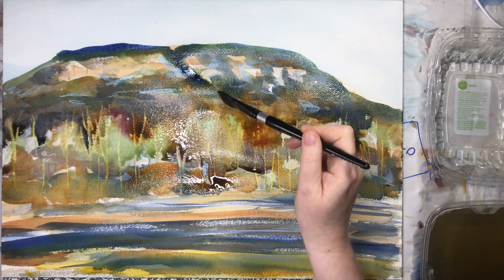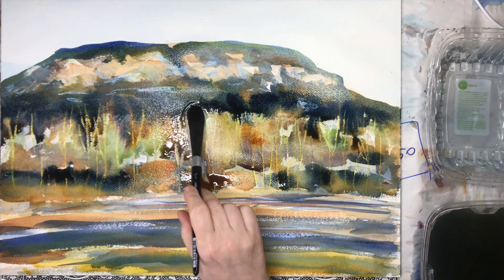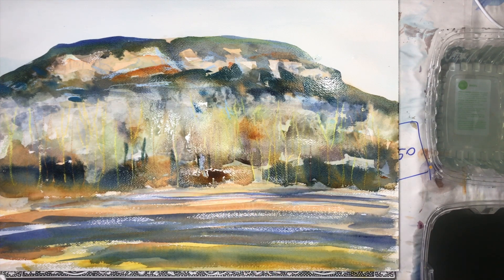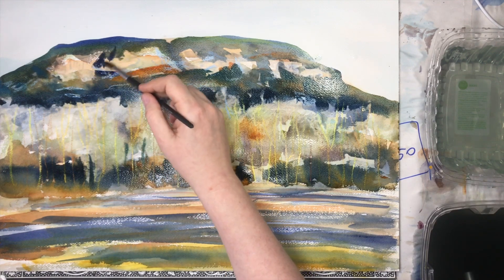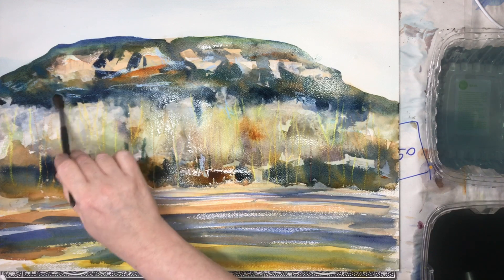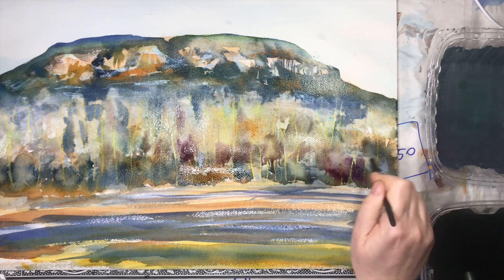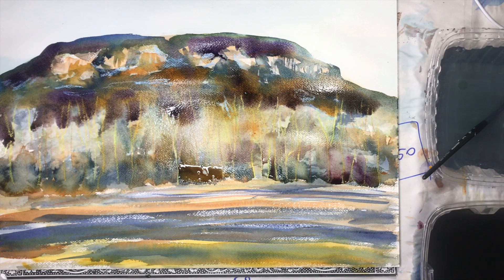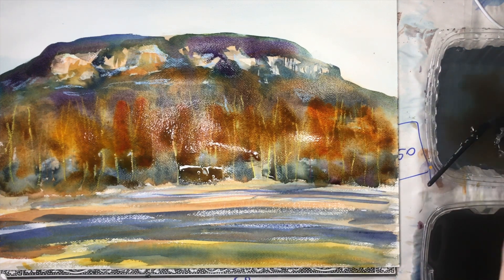Landscape with watercolor (paint part3)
Landscape with watercolor, using the cauliflower effect.
The used tools and materials  already listed in the following video:
Please watch and paint! Also follow me and like if you would like to see more video!